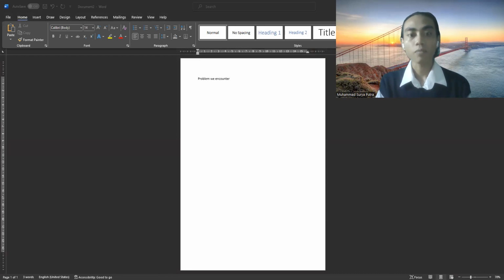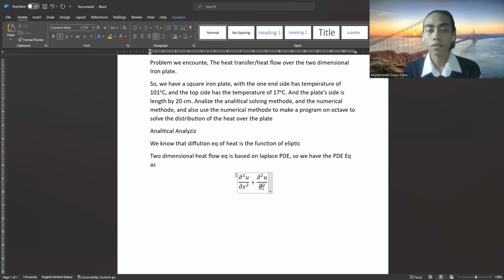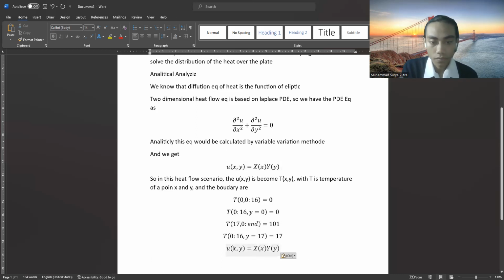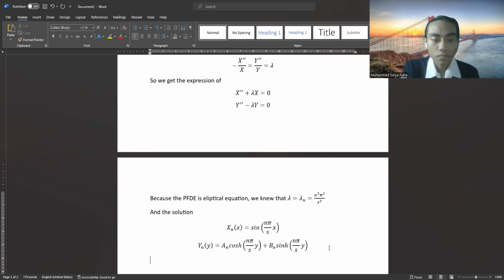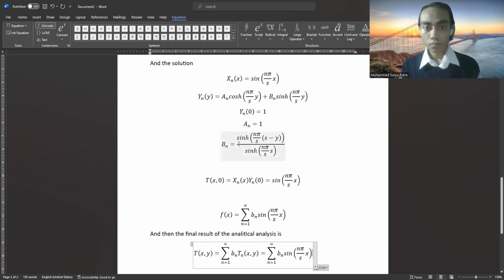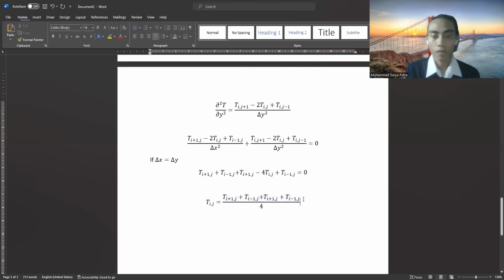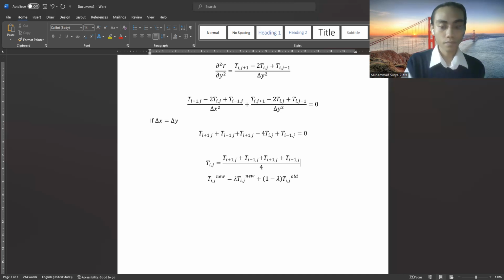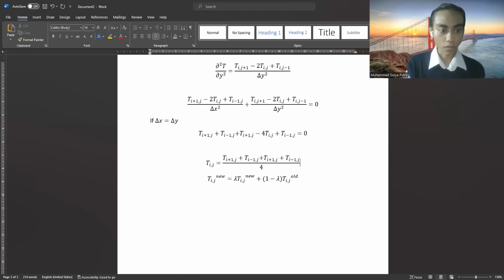Problem 1: Final Exam Computational Physics 2 B1 Class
Assalamu'alaikum Everyone, my name is Muhammad Surya Putra, a Physics Student From Airlangga University, This video is dedicated for Final Exam Of Computational Physics 2 Course and I'm now taking the B1 Class under Student ID 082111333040. Enjoy guys